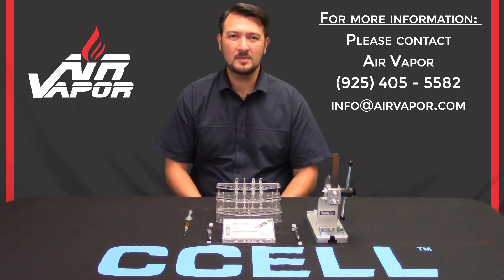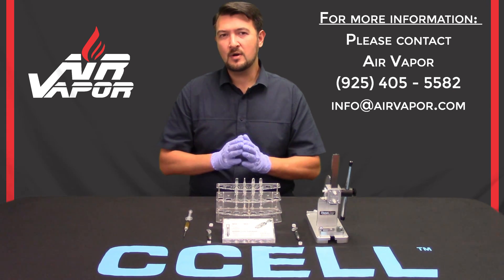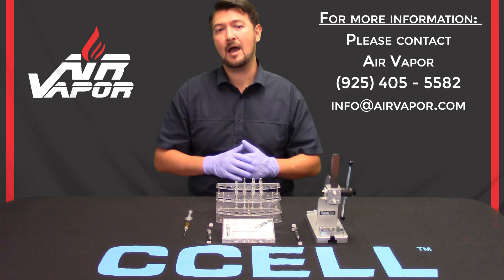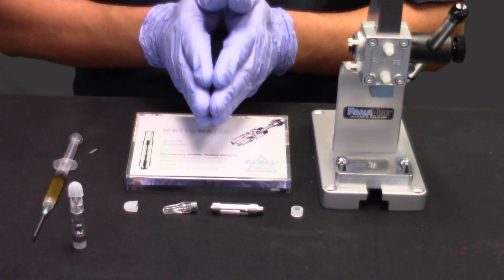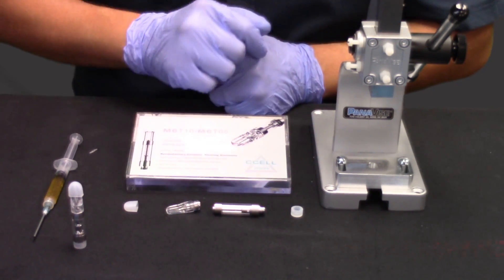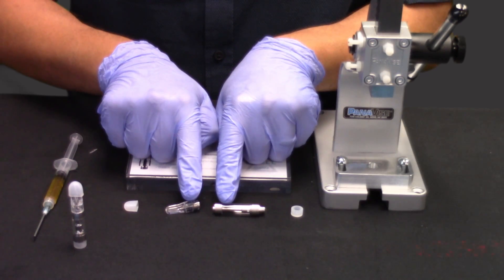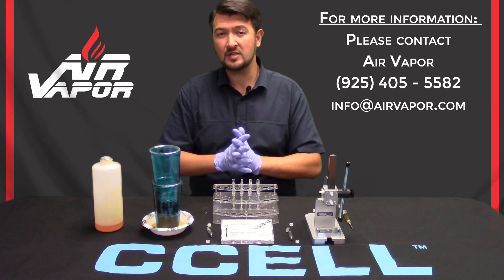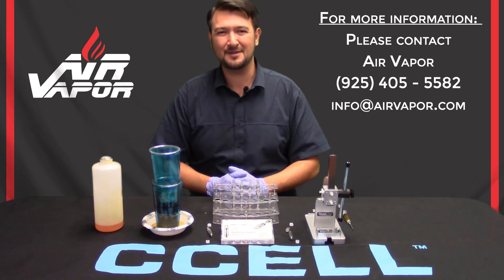How To Fill: CCELL M6T / C6 Vape Cartridge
In this video, we review how to properly fill the M6T/C6 Plastic Cartridge by CCELL.   We also discuss tools, troubleshooting, and pro-tips to prevent common mistakes.

We are a TRUE "One Stop Shop" for custom Essential Oil Vape Pens!